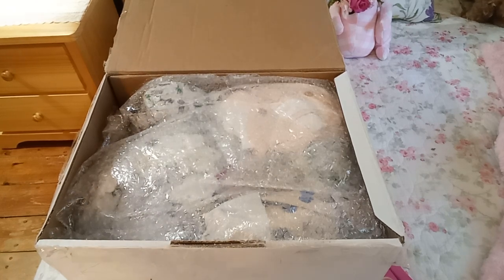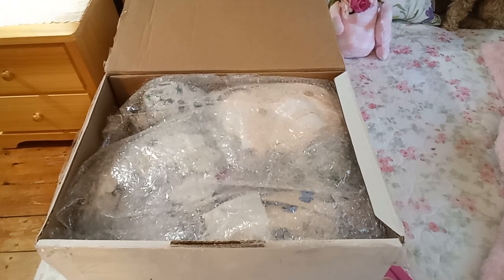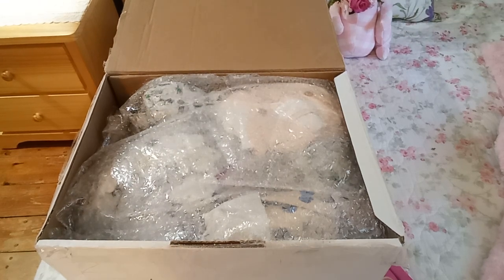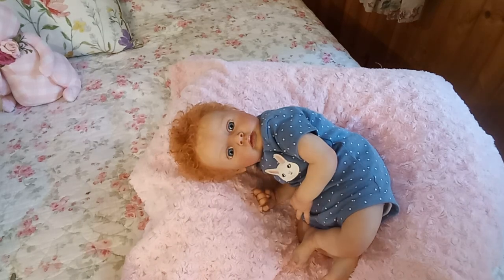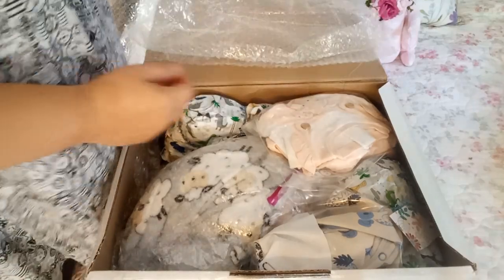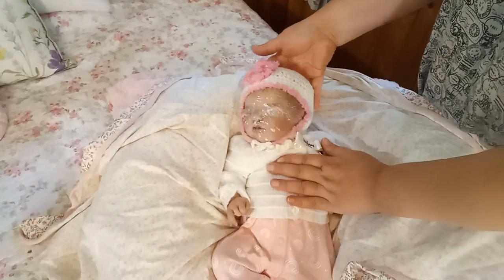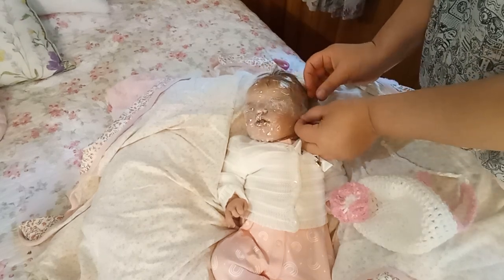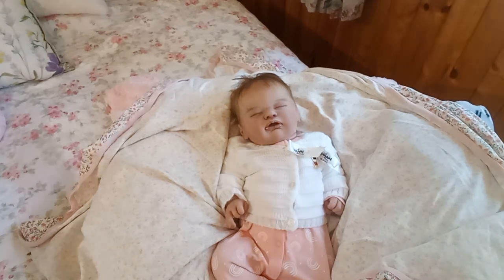Reborn Box Opening! three GORGEOUS REBORNS at extremely affordable prices!